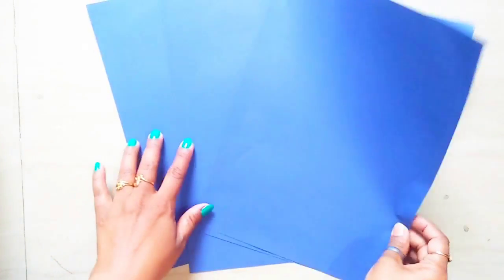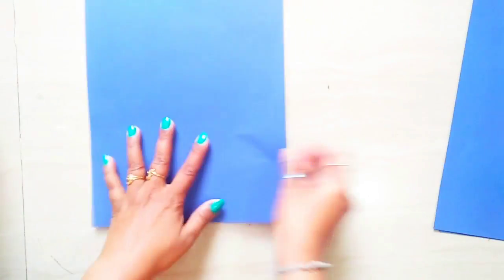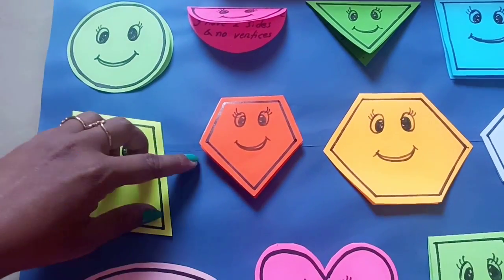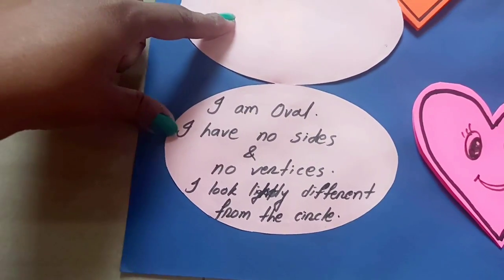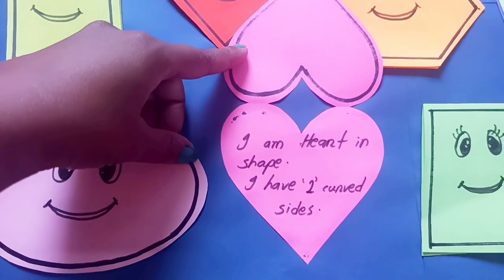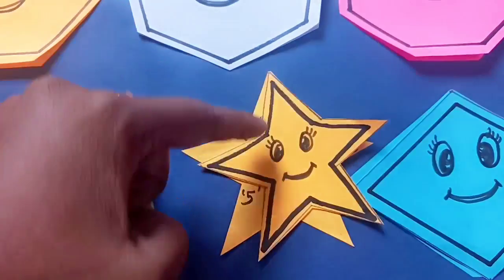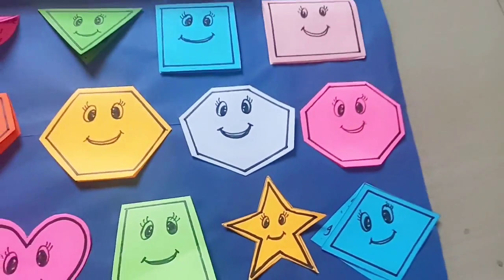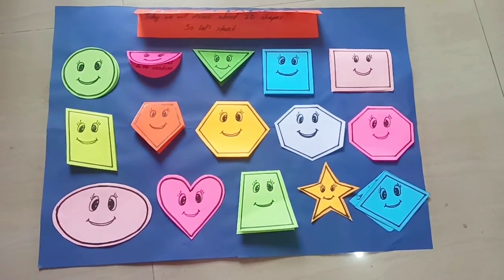Math Shapes Project | How To Make 2D Shapes project | TLM For Primary School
Hi
I am Gayatri Mishra.In this video I have Shown that how to make a 2D shapes project.This will help children for learning shapes.I have used colour papers. white glue. scissor.sketch. scale.marker pen. and pencil.If you want you can use chart paper as base.